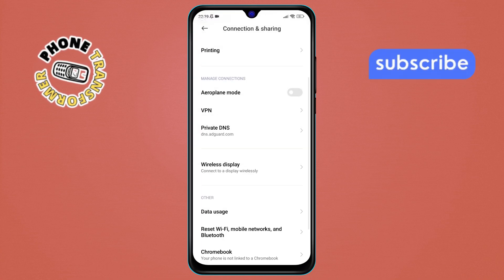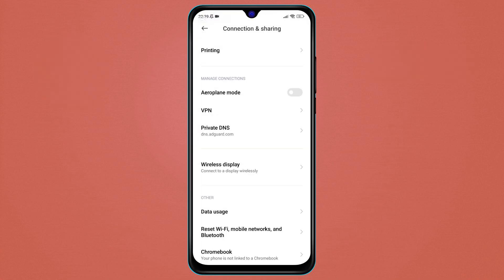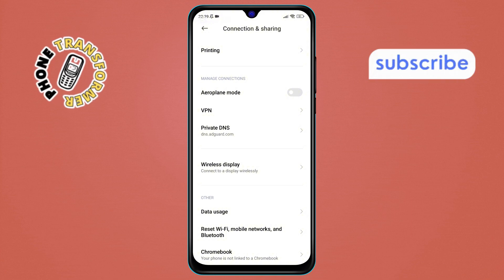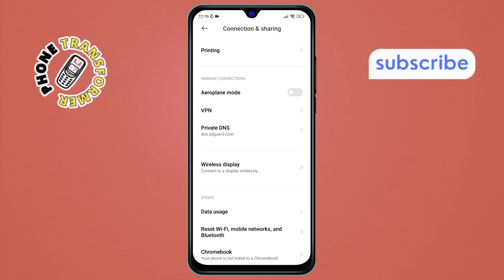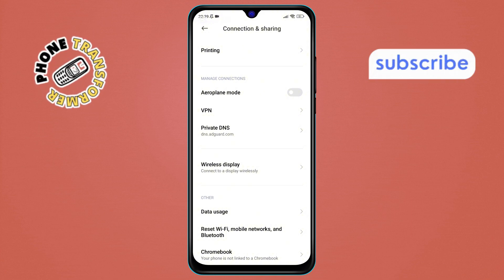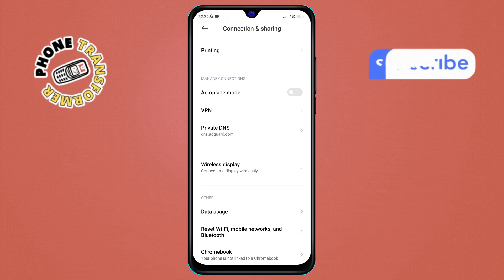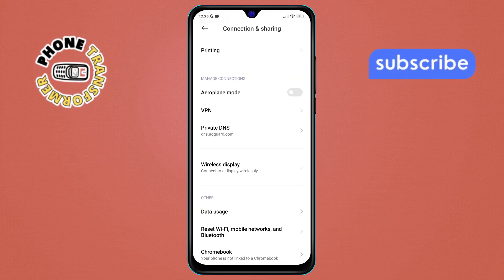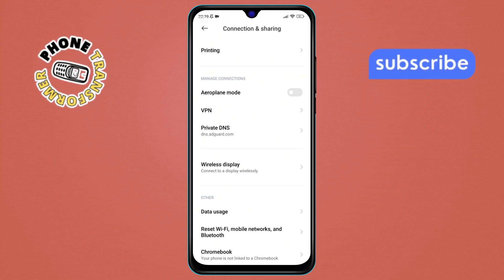How To Block Ads On Xiaomi Using AdGuard On Android - Full Guide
How To Block Ads On Xiaomi Using AdGuard On Android

Ads can be incredibly frustrating when using your Xiaomi phone, especially when they interrupt your apps and browsing experience. If you've been dealing with these unwanted pop-ups, you're not alone.

In this video, we’ll show you how to block ads on your Xiaomi device using AdGuard on Android. This simple and effective method helps eliminate those annoying ads, giving you a smoother phone experience.

You’ll learn how to install and configure AdGuard, set it up for ad blocking, and enjoy a more peaceful, uninterrupted experience on your Xiaomi.

- How to block ads on xiaomi phone
- Use adguard to block ads on android
- How to stop pop-up ads on xiaomi
- Block ads on android with adguard
- Adguard for xiaomi phone setup